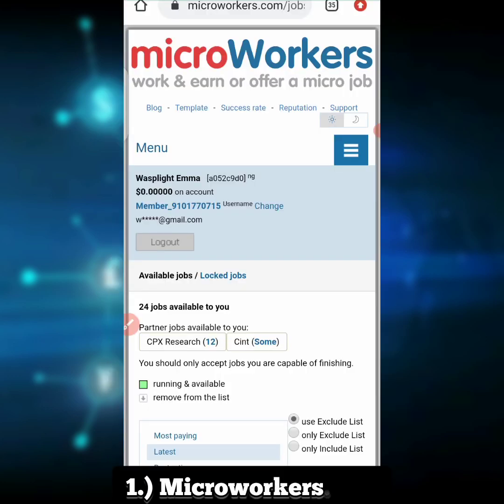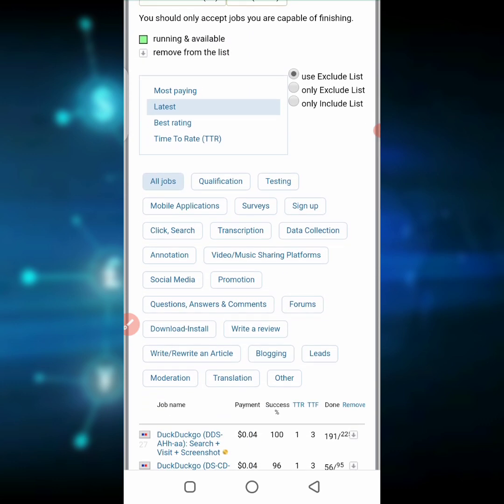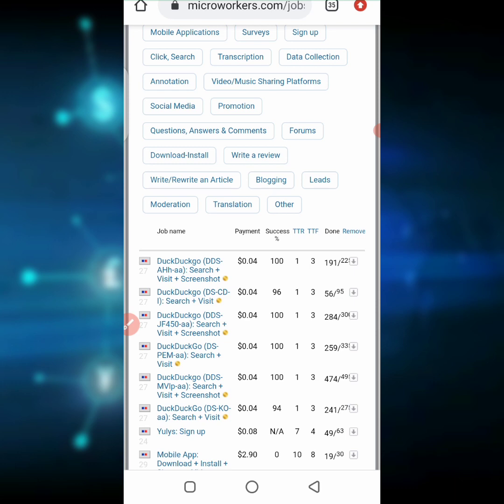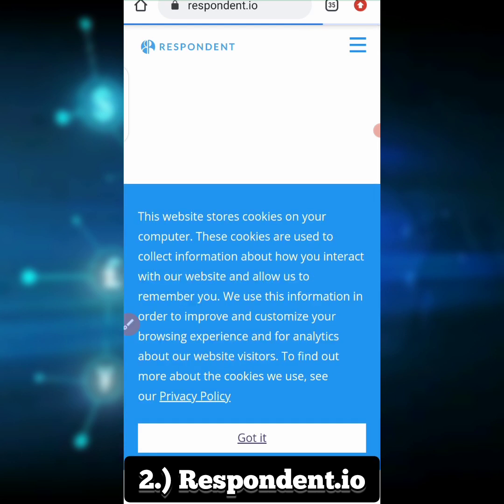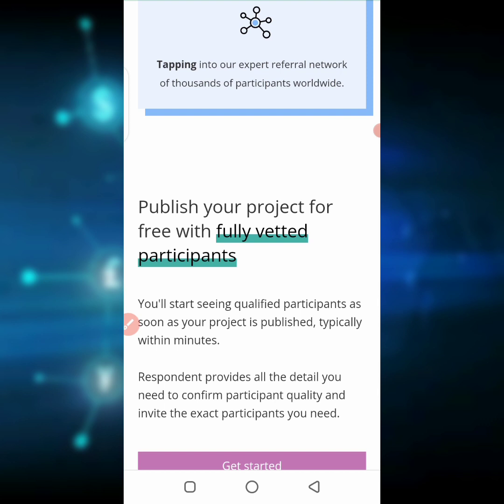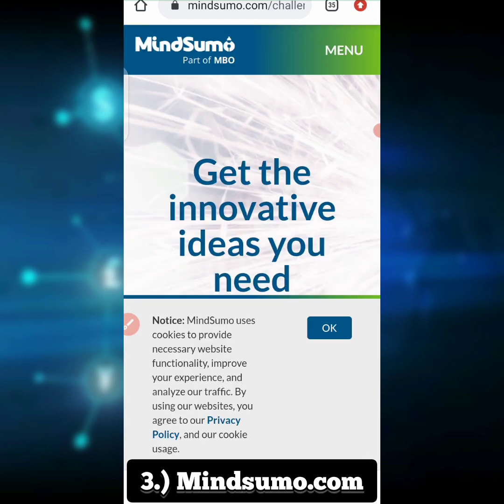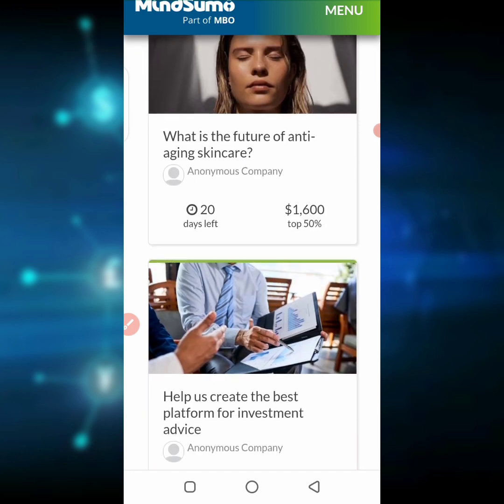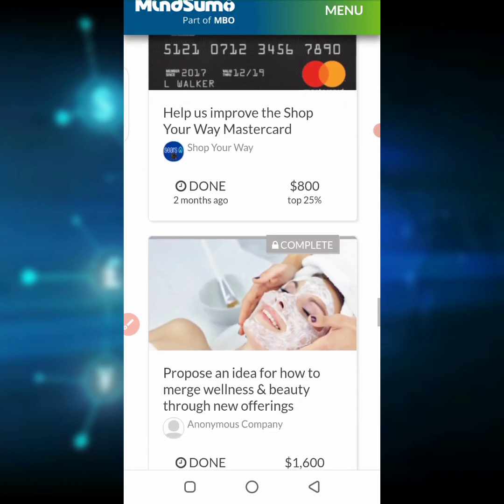3 Ways to Make Money Online Searching Google - Free Paypal Money 2023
Check out these 3 Ways to Make Money Online Searching Google.

You can join us on WhatsApp also.